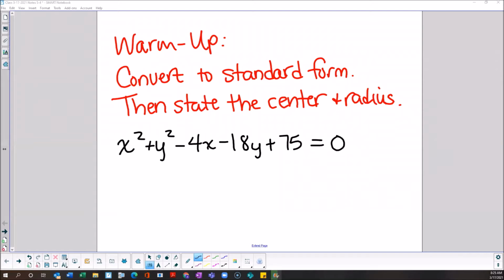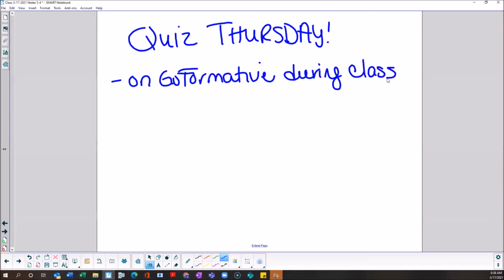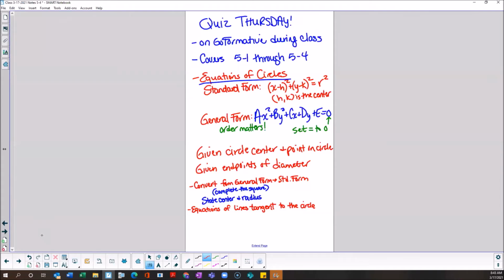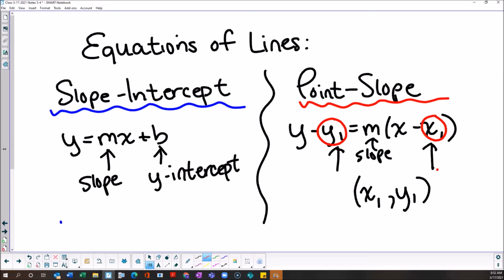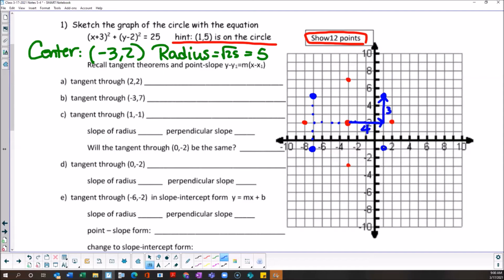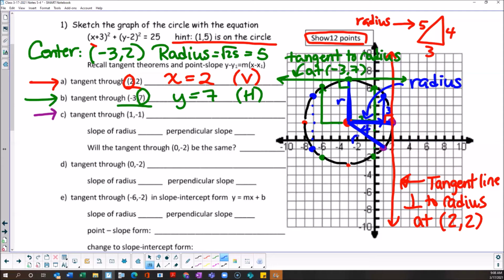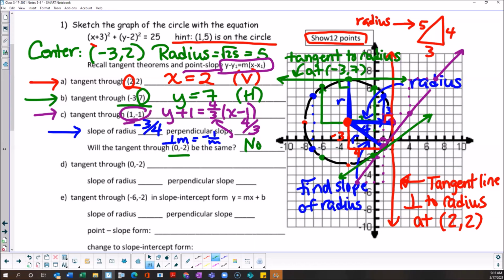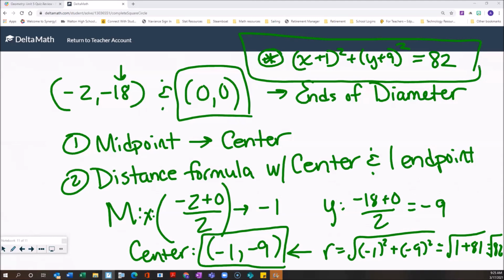Circles Part 3: 5-4 Writing the Equation of a Tangent Line and Review - Recorded Class Lesson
Writing the Equation of a Tangent Line to a Circle (lesson starts at 25:45)

Review:
Converting from General Form to Standard Form of a Circle
Review topics for Quiz
Review: Equations of Lines (starts at 22:45)
HW Help (starts at 45:00)

Goes with notes 5-4

This is a recorded video from Live Class Session 1st Per on 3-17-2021.